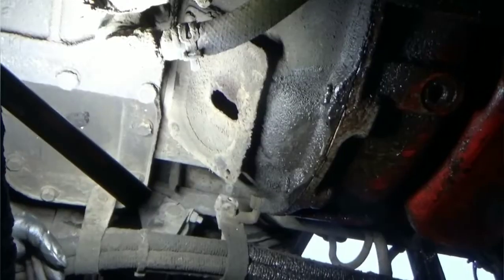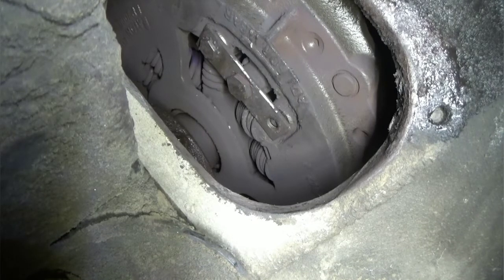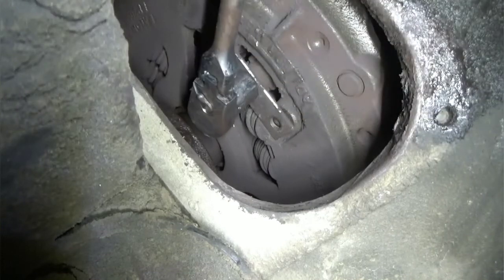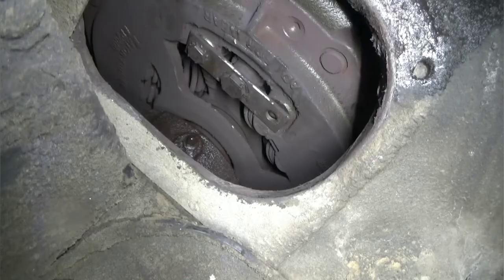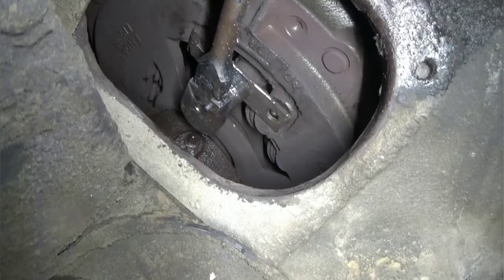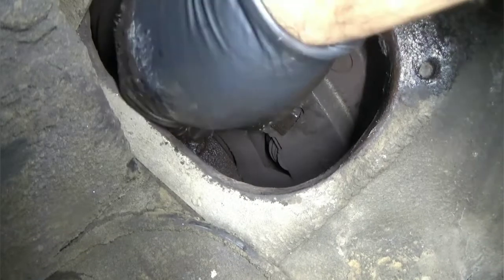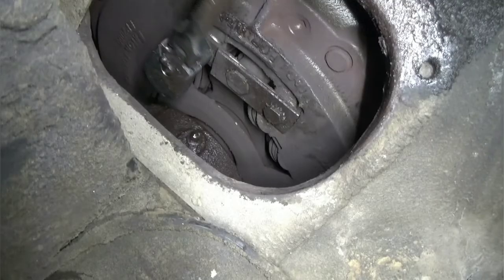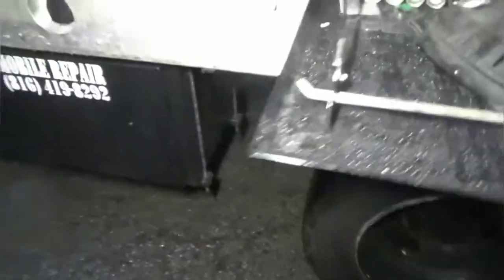CLUTCH ADJUSTMENT ON A KENWORTH